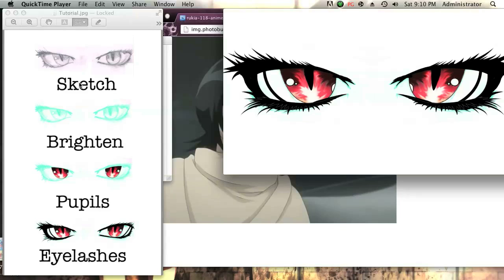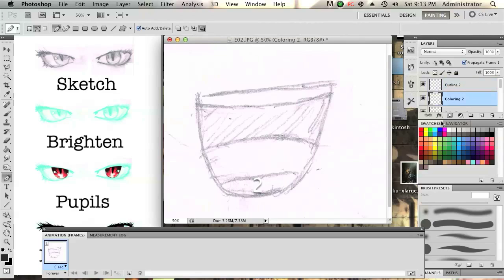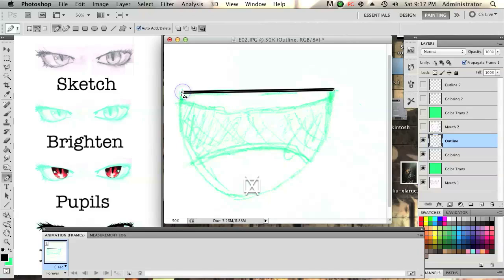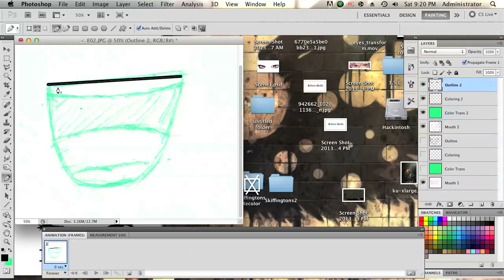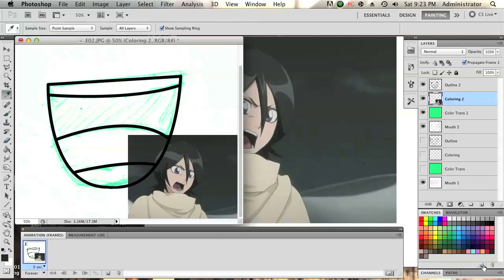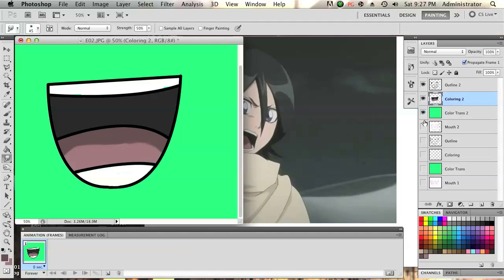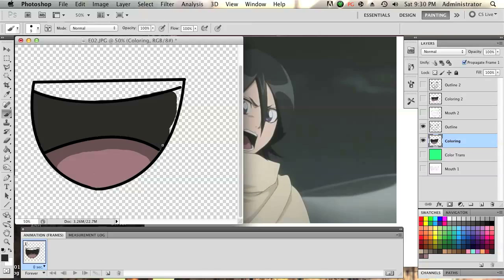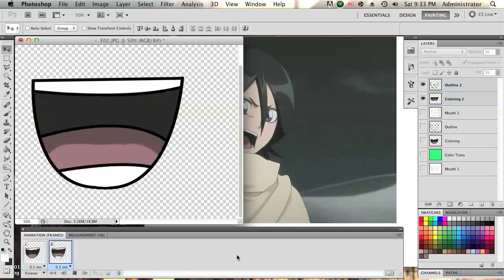How To Create Your Own Animation: Episode 2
We learn some basic animation, coloring, and asset construction.